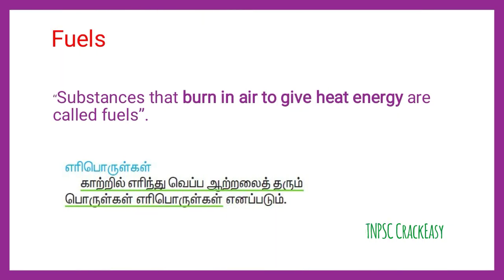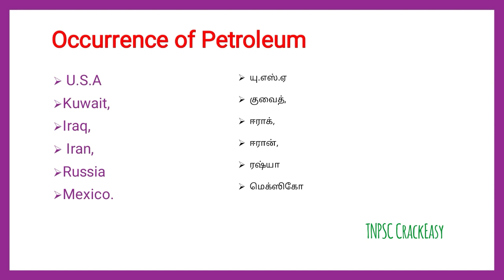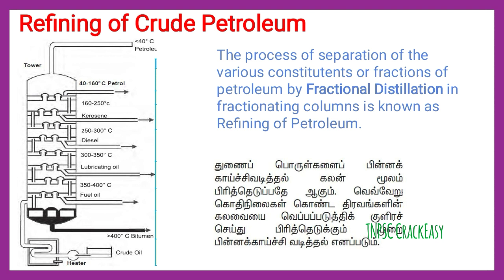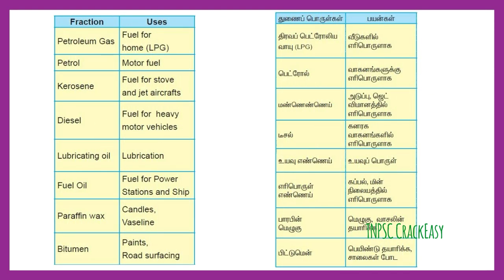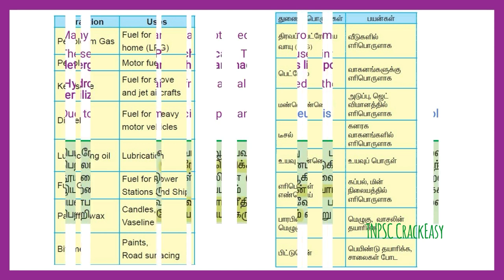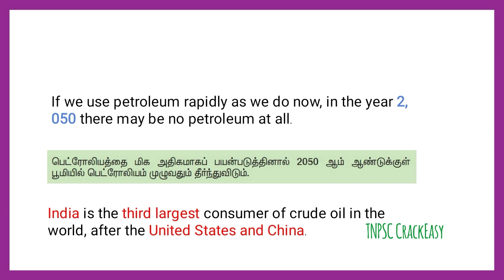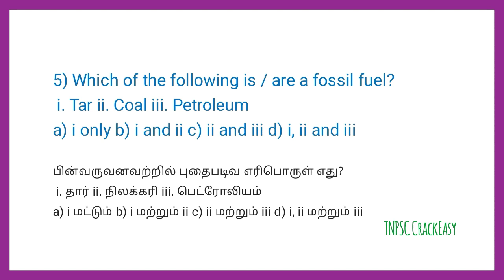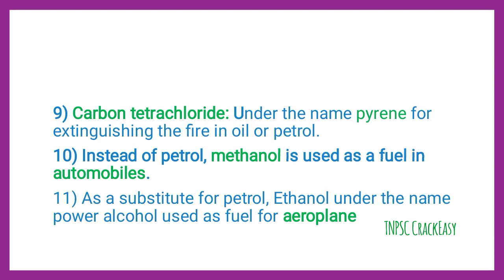பெட்ரோலிய பொருட்கள் | Petroleum Products | TNPSC General Science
This Video covers the Petroleum Products from old & New samacheer books..

Class 1 : Scientific Knowledge & Scientific Temper

Class 2 : Rote Learning & Conceptual Leraning

Class 3 : Acids & Salts